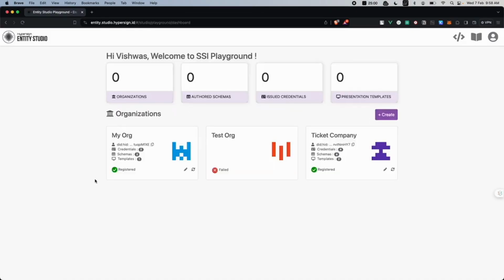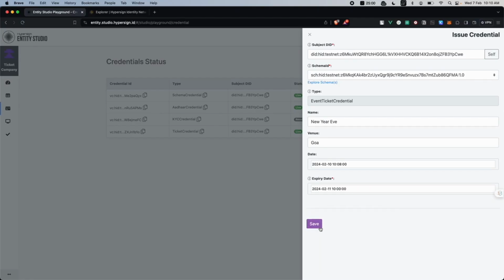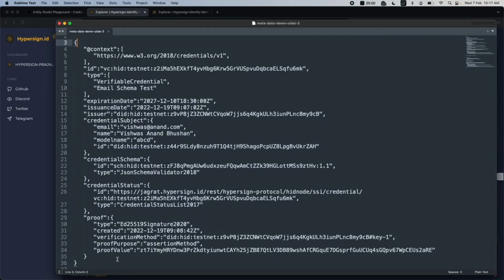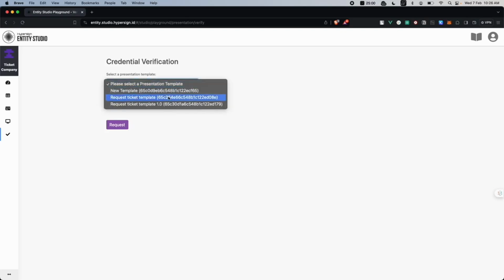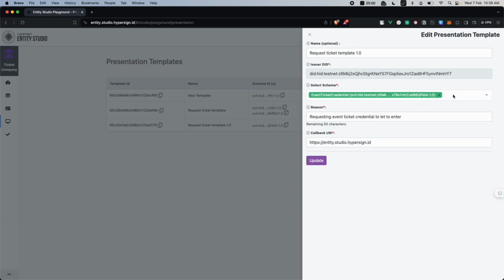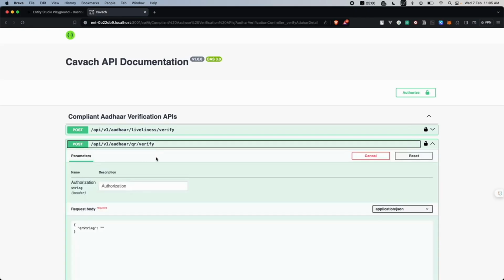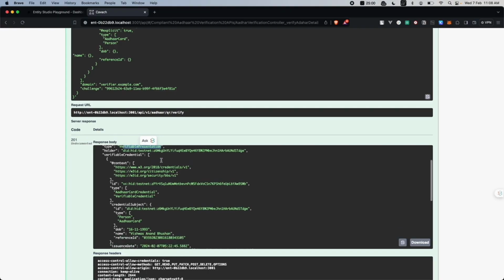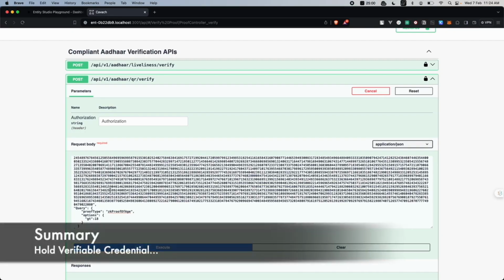Entity Studio | Digital Public Infrastructure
Supercharge Government Programs By Deploying Digital Public Infrastructure For A Variety Of Vertical And Solve Industry Problems By Tokenizing Sensitive Data, While Giving Citizens Full Control Over Their Information, Ensuring Data Integrity For Businesses While Reducing Fraud - On A National Level.